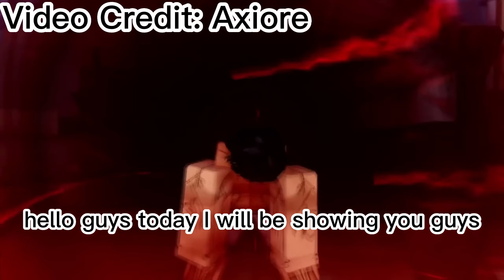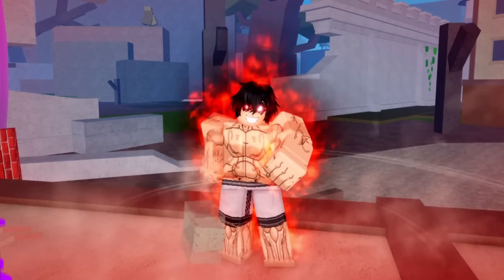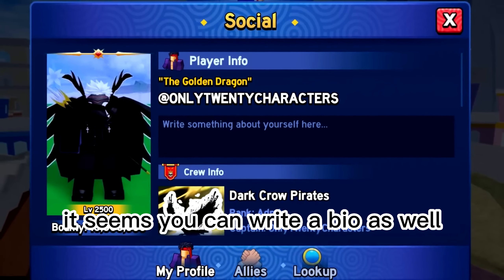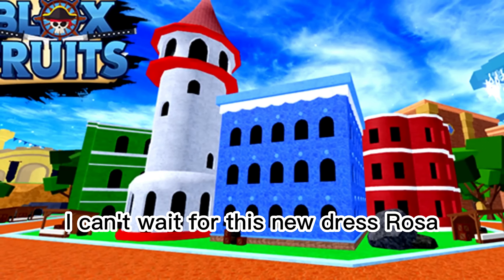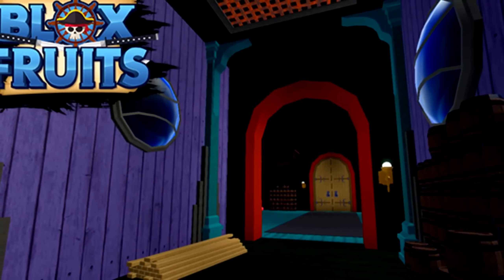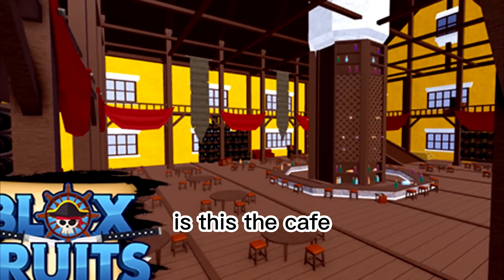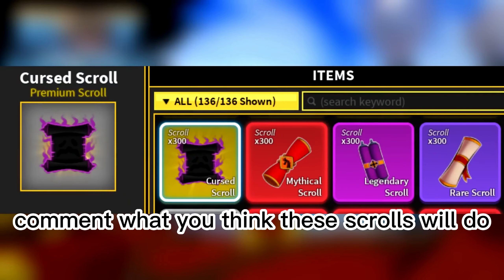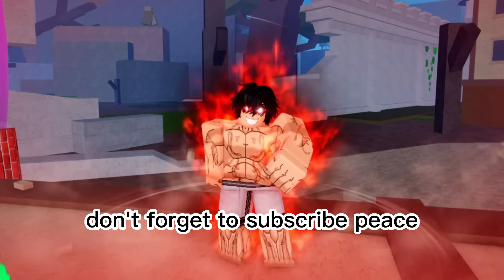Blox Fruit Update 20 leaks?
Comment What You Think About This FIRE update!